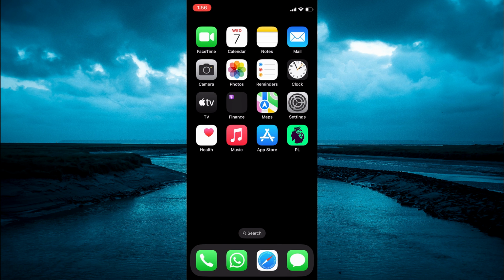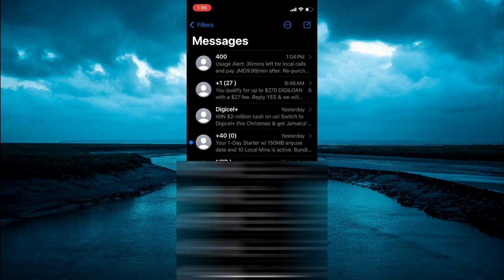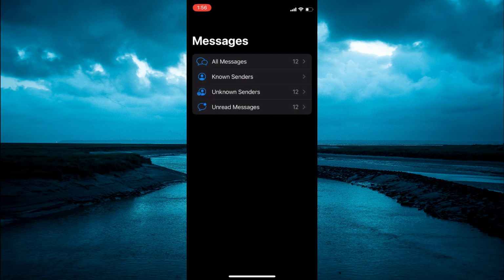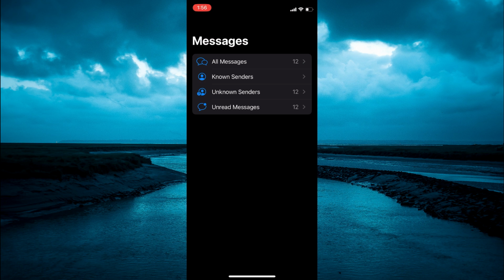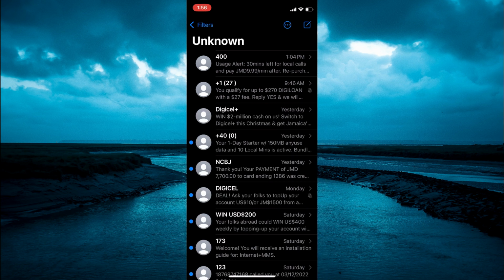HOW TO FILTER UNKNOWN MESSAGES ON IPHONE